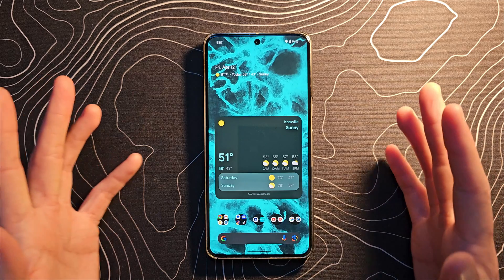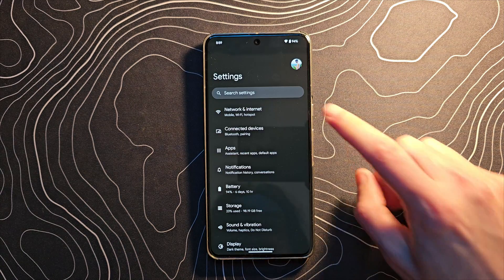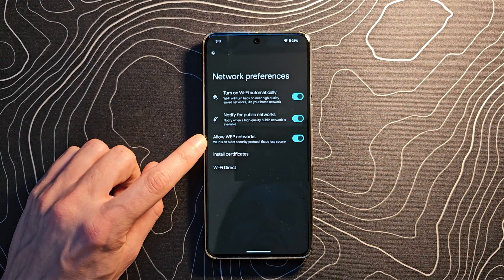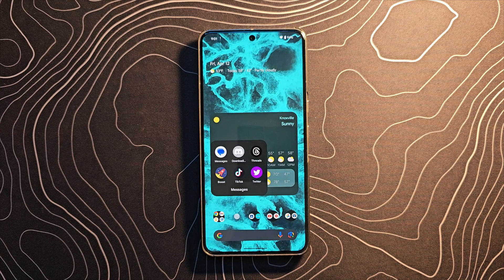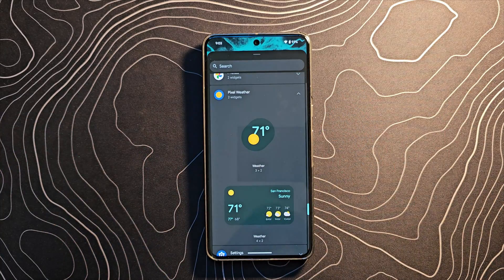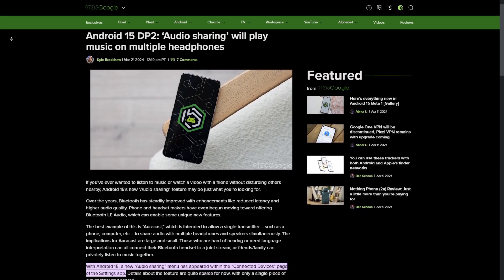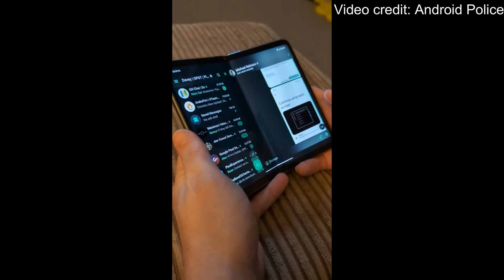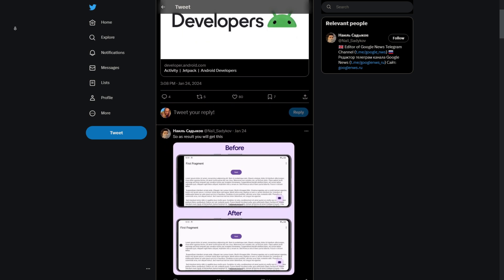Here's what's new in Android 15 Beta 1 on my Pixel 8 Pro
The Pixel 8 Pro shown was a giftfromgoogle by @madebygoogle